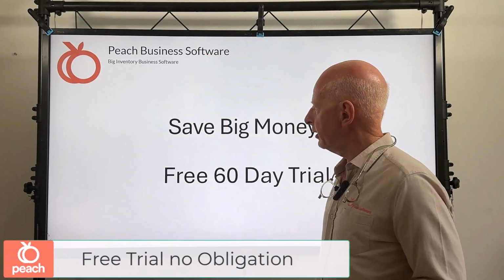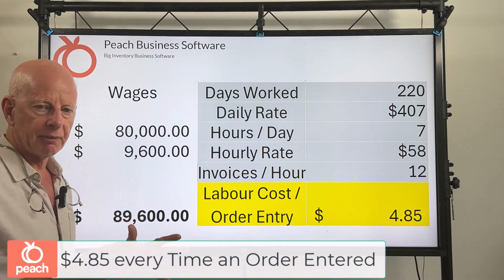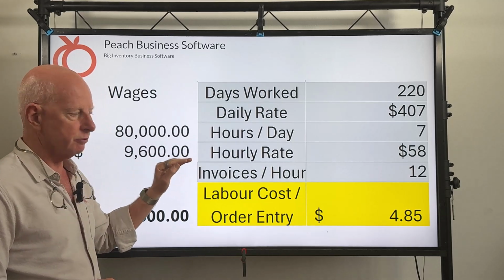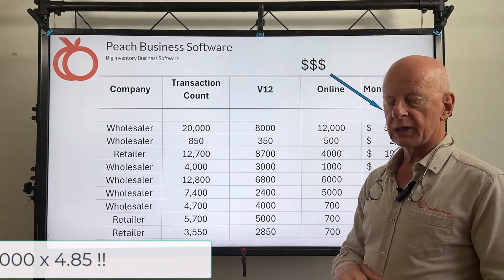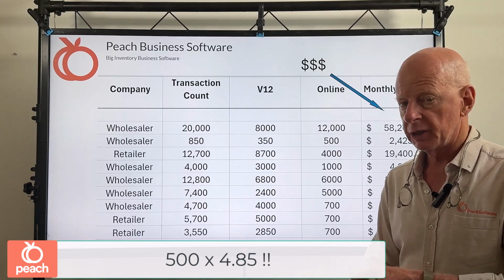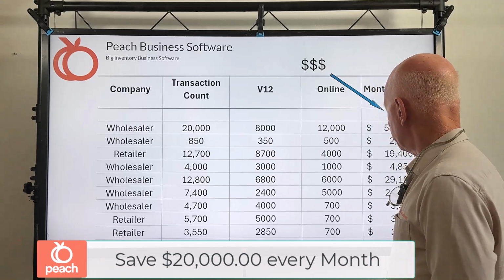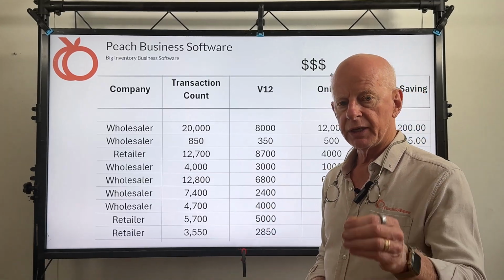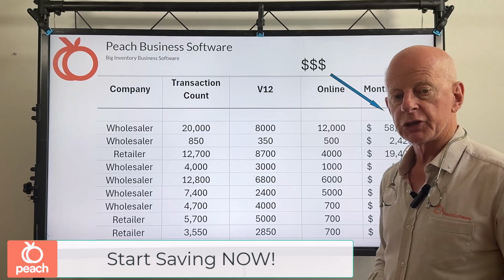Save BIG Money with Peach Online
You have nothing to lose accept a costly order taker.